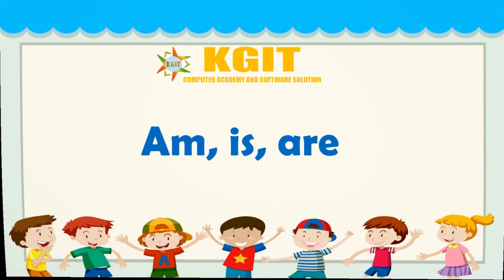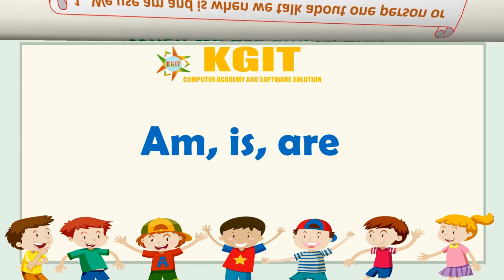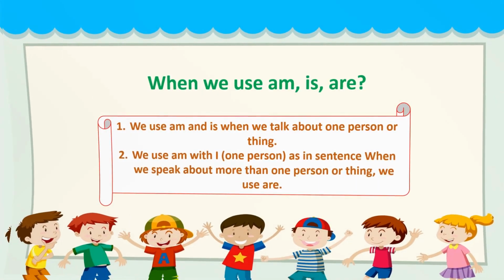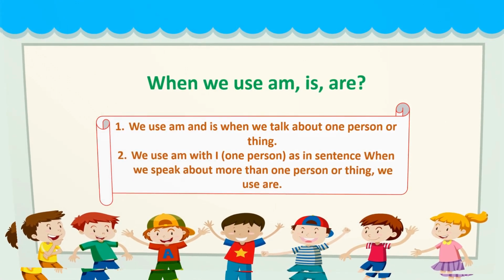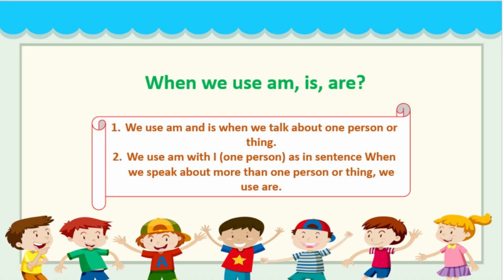CH30:Class 2 am,is,are 2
The words "am," "is," and "are" are forms of the verb "to be." These forms are used to indicate different grammatical aspects:

"Am" is the first person singular form of the verb "to be." It is used with the pronoun "I." For example: "I am happy."
"Is" is the third person singular form of the verb "to be." It is used with the pronouns "he," "she," and "it," as well as with singular nouns. For example: "She is tall."
"Are" is the second person singular and all plural forms of the verb "to be." It is used with the pronouns "you," "we," "they," as well as with plural nouns. For example: "We are students."
These forms of the verb "to be" are essential for expressing existence, identity, and qualities in sentences.
Be Verb Usage: Master the correct usage of "am," "is," and "are" in your writing.
Understanding "Am," "Is," and "Are": Learn how to use these essential verbs effectively.
Verb to Be Guide: Improve your language skills by understanding the usage of "am," "is," and "are."
Clear Communication with Be Verbs: Express existence, identity, and qualities using "am," "is," and "are."
Enhance Your Writing with Be Verbs: Perfect your sentences by using "am," "is," and "are" appropriately.